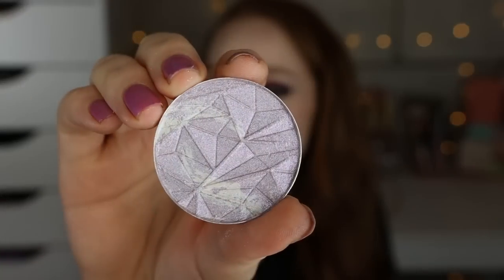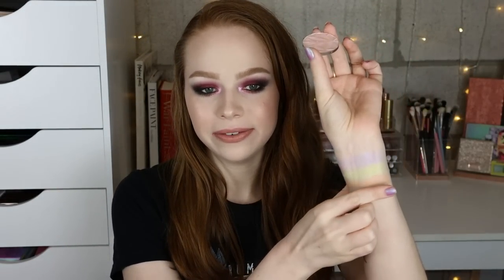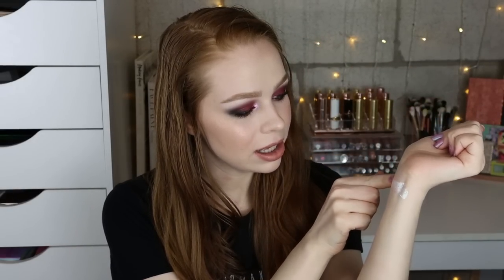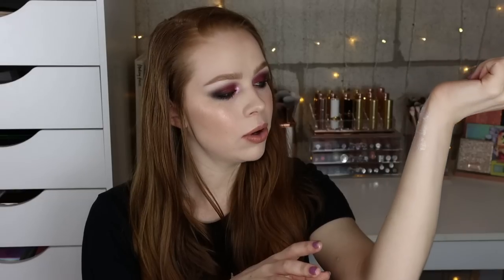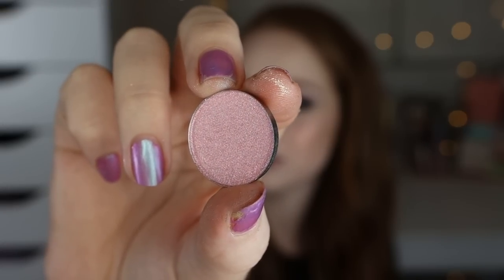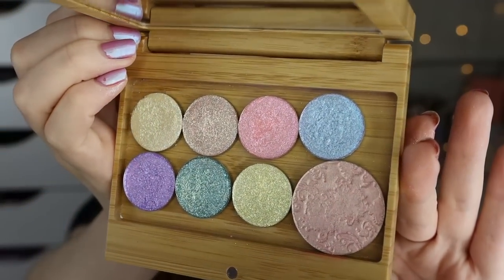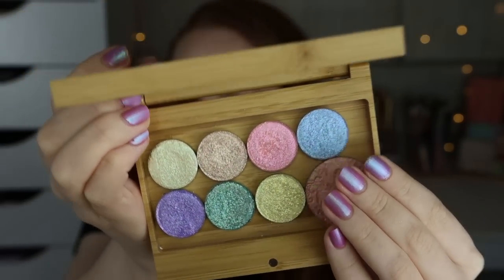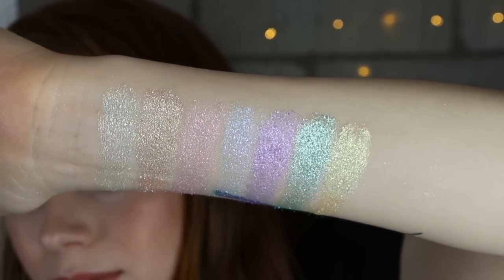Indie Singles Swatch Party | Terra Moons, Bitter Lace Beauty & ShinebySDCosmetics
Hi makeup lovers! Today we’re doing a swatch party with a bunch of indie single shadows and highlighters! My friend Karen Harris started Swatch Parties so don’t forget to check her out if you enjoy this kind of content:

P R O D U C T S
Amethyst
Peridot
Citrine
Rose Quartz
Aquamarine

Atlas
Selene
Charon
Europa
Meteorite
Andromeda
X-Ray
Half Moon

I'm twenty-three.

Canon 90D

Mail?